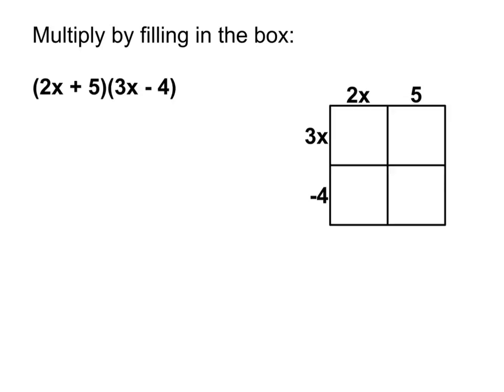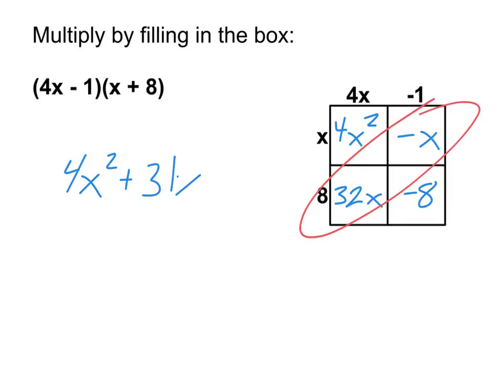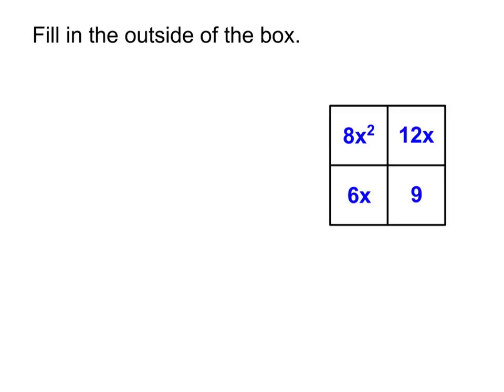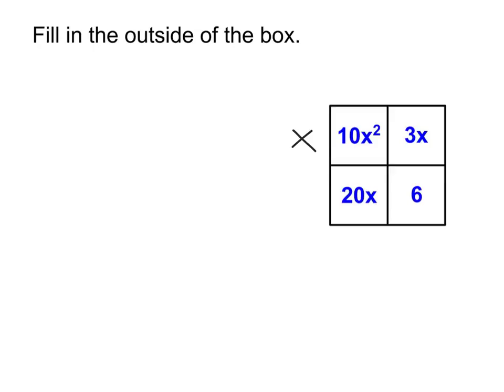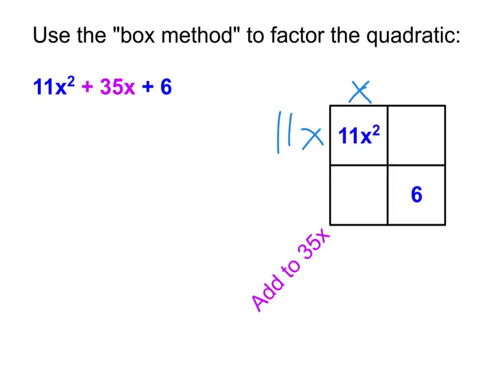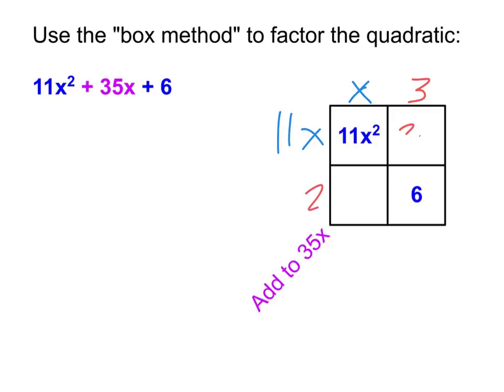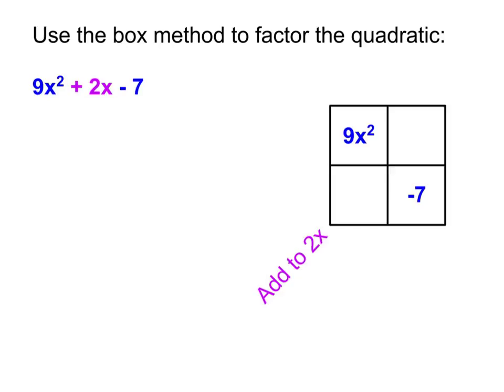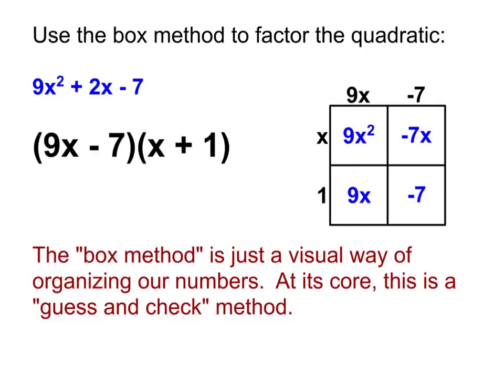Factoring Quadratics, Box Method (11/15)